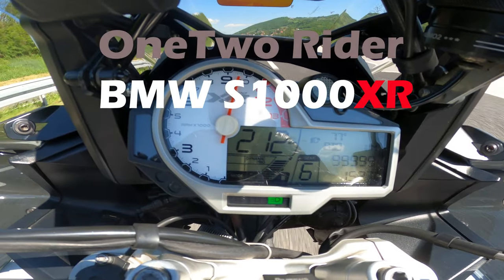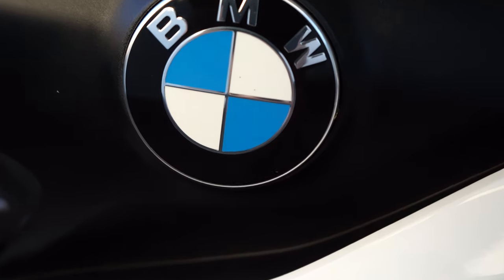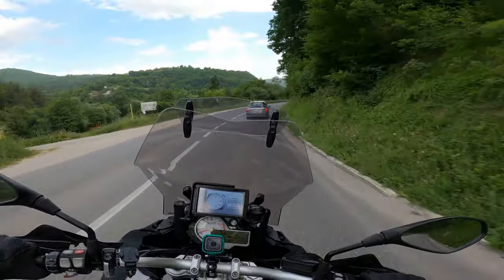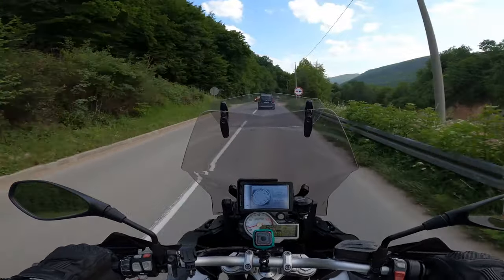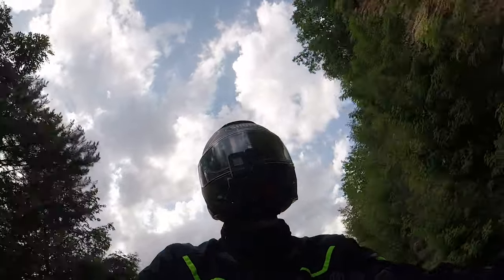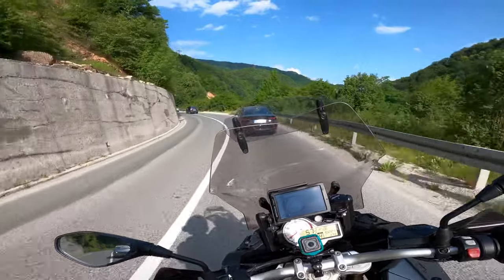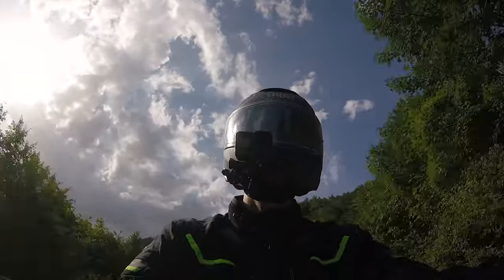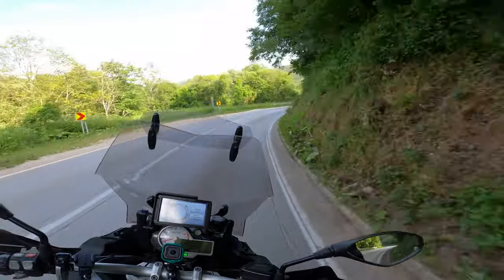Long-term review of BMW S1000XR at 100.000km Part I (4K)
Dear friends, here is the review of my BMW S1000XR with 100K KM on the clock. If you have any questions, ask in the comments bellow.